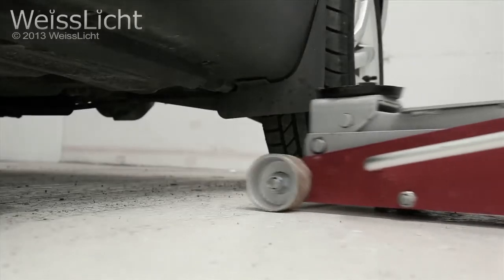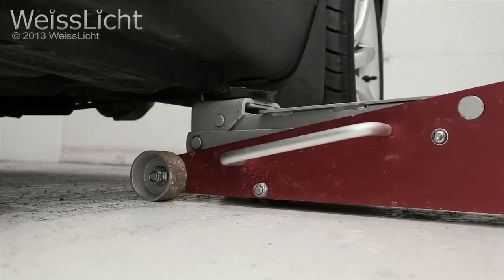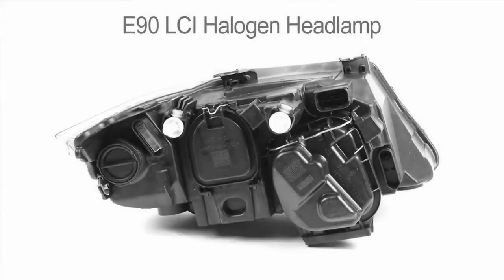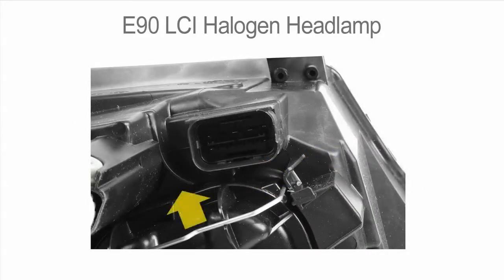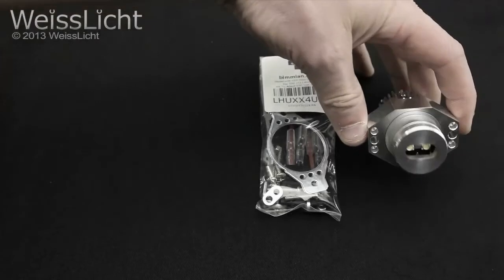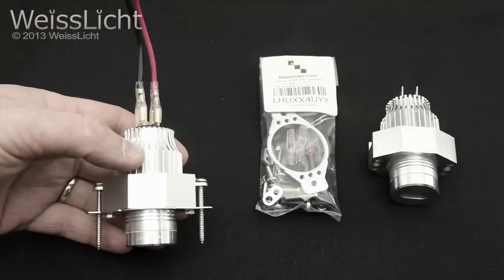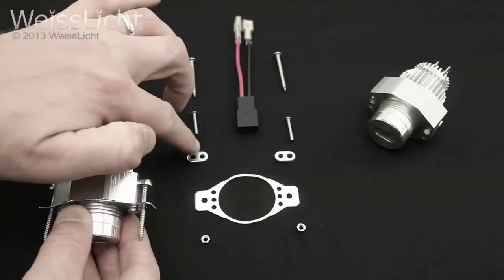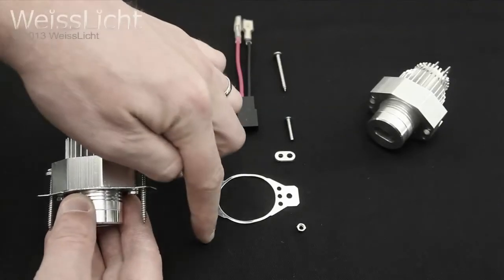E90 / E91 LCI (2009 - 2011) LED ANGEL EYE HALO INSTALL DIY VIDEO STEALTHAUTO WEISSLICHT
Get rid of the dull yellow light of your OEM halo rings with the Latest Version LED upgrade kit from WeissLicht! THE BRIGHTEST ON THE MARKET!

Full install shown for the BMW E90 / E91 LCI (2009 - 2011) with Halogen Headlamp